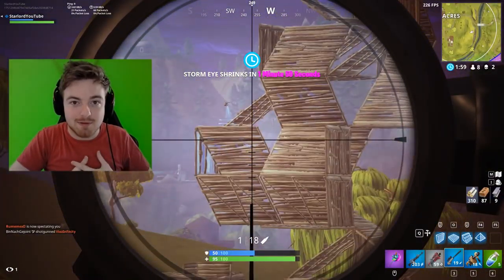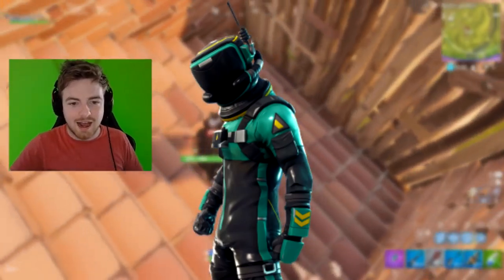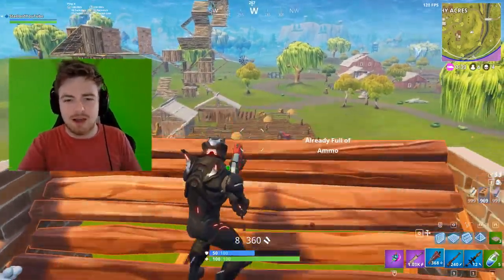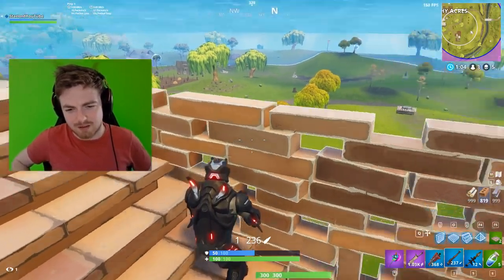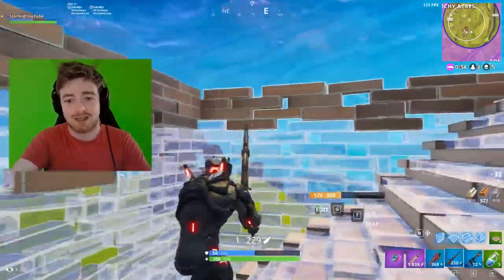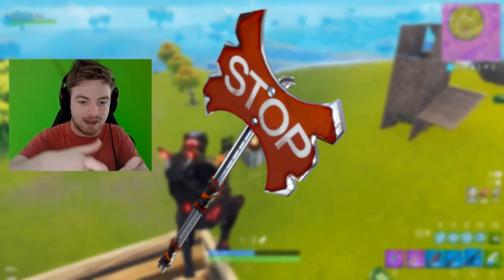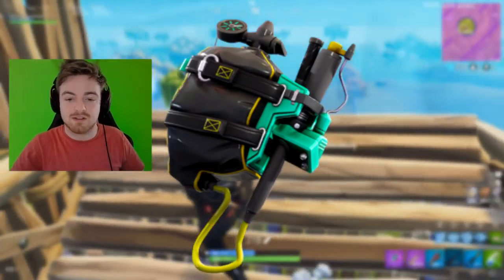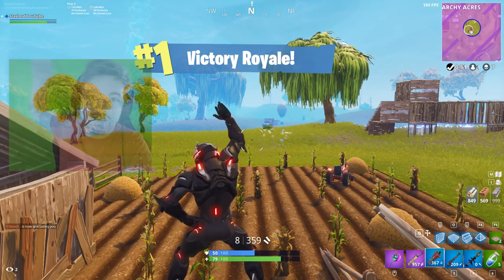*NEW* SKINS, PICKAXES AND FREE BACK BLING LEAKS! - Fortnite: Battle Royale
In today's video we take a look at the brand new much anticipated skin leaks fort Fortnite: Battle Royales Season 4 Battle Pass